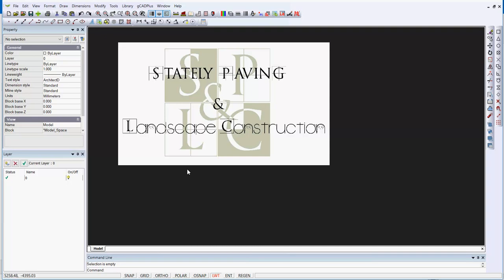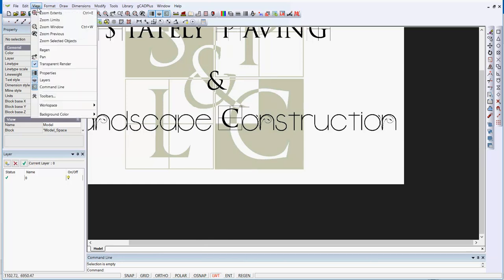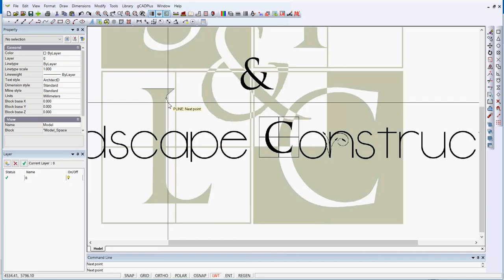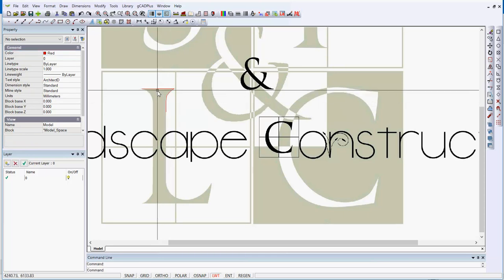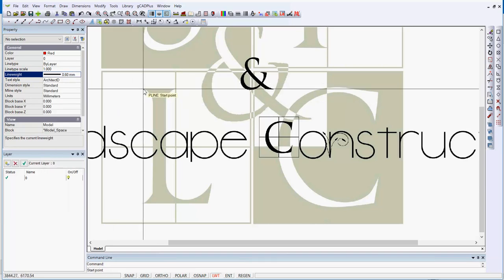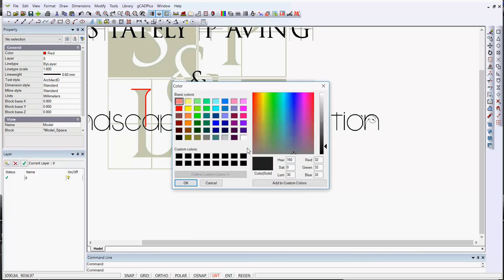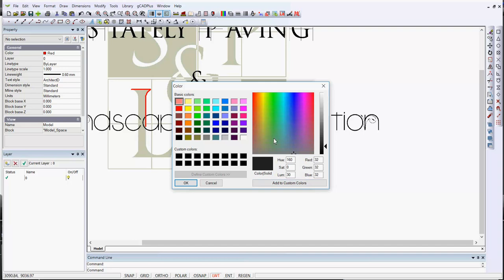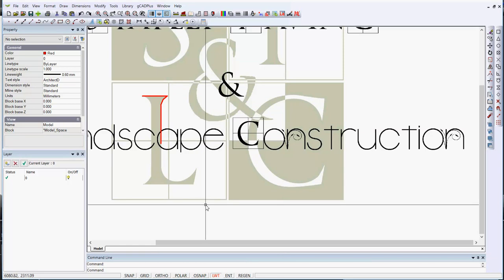How to trace a raster version of a logo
We show how to set properties to make tracing easier.